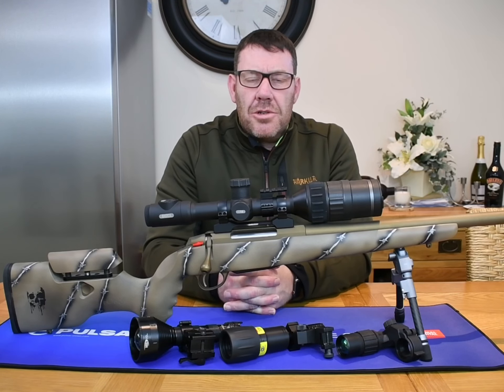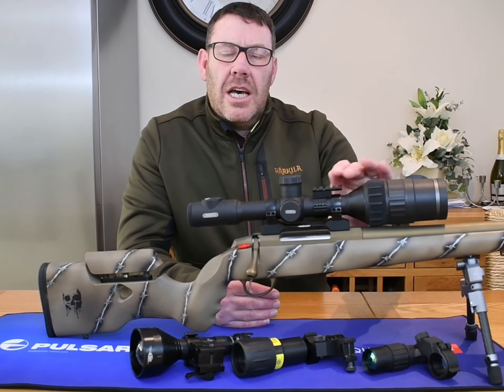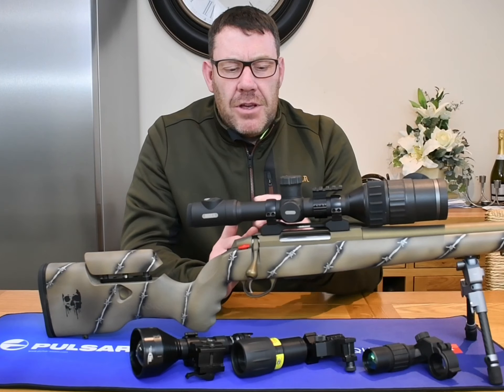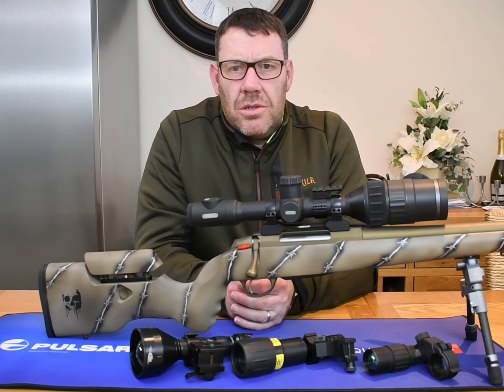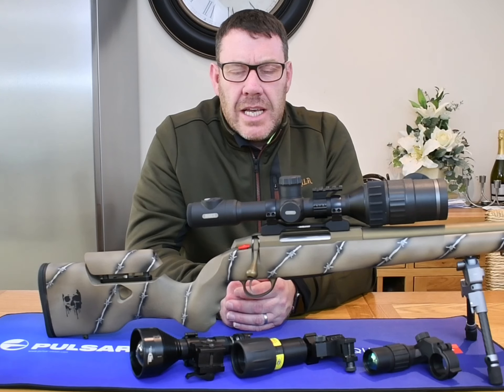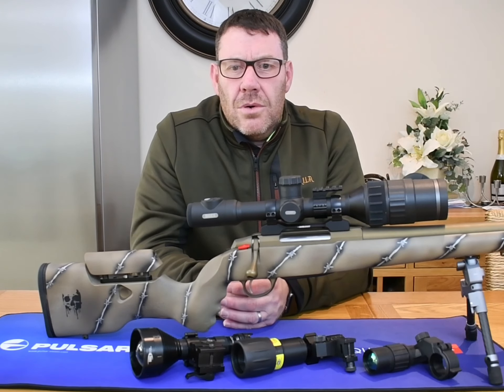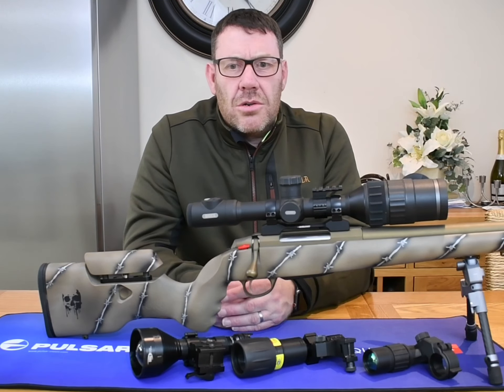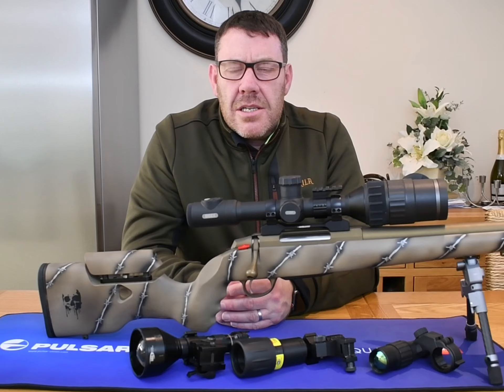pulsar Digex C50 review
Country sports media brings you a review of the new Pulsar Digex C50, this has been used in the field for 5 weeks, im certainly sold on this spectacular unit. It performs way above its price point 7 all the old issues with its predecessor have been ironed out￼